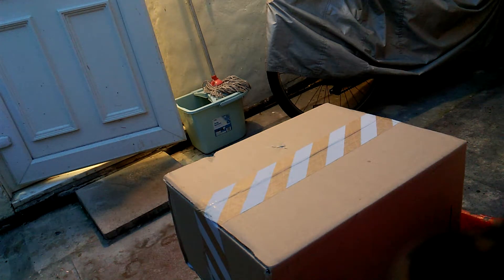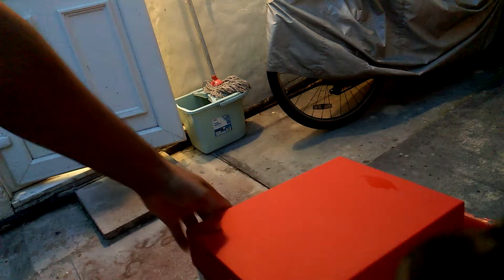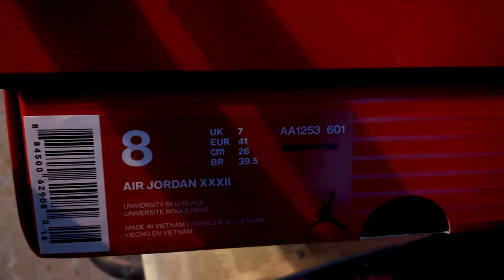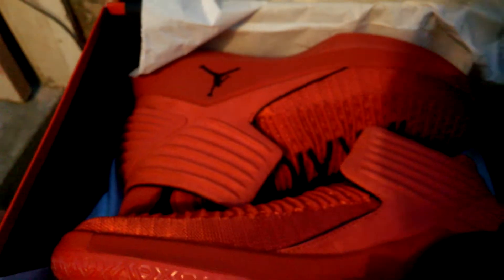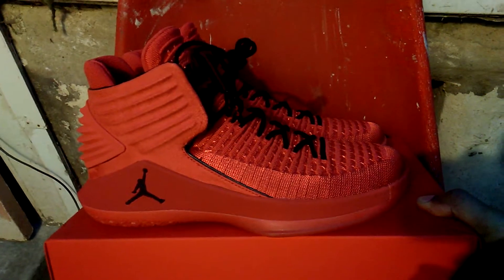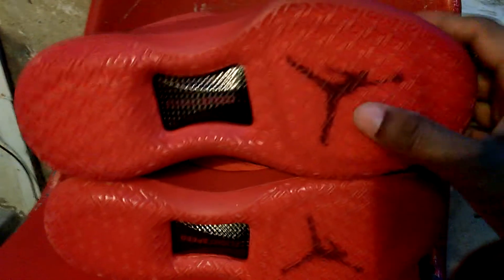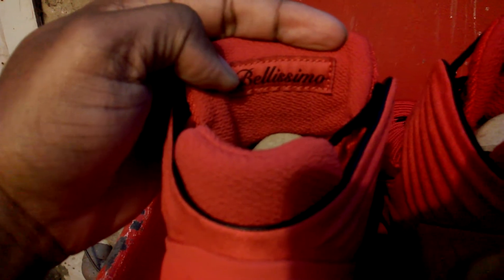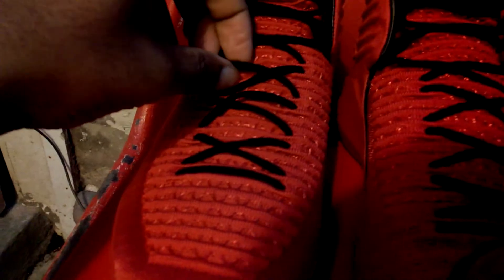CHECK IT OUT Air Jordan 32 Review /Unboxing